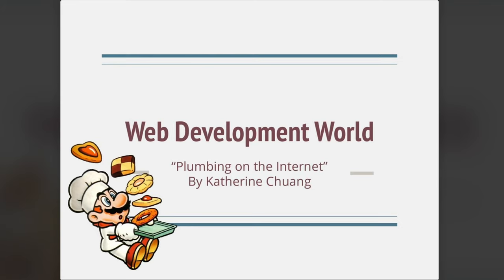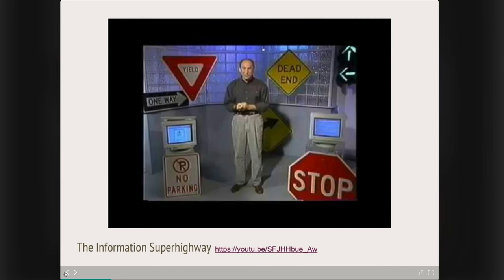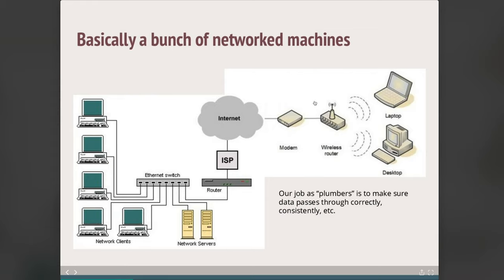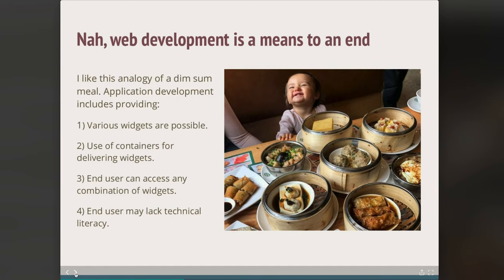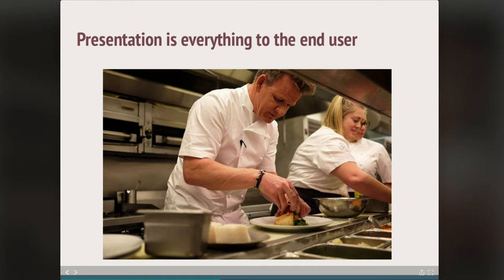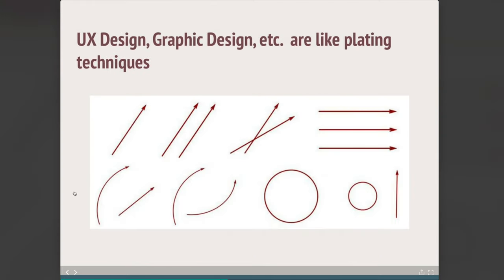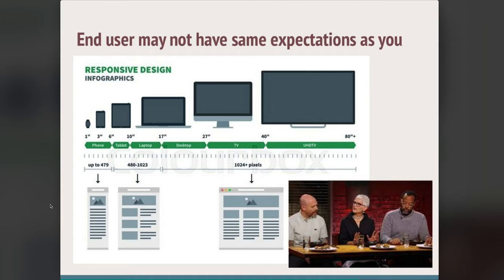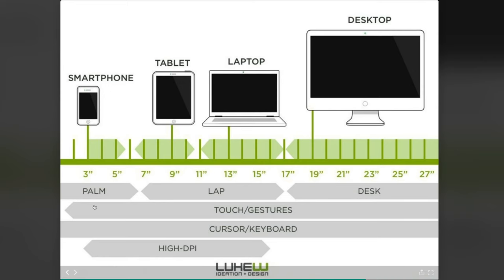Brooklyn College CISC 3140 Lecture: Web Development World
This recorded lecture on web development introduces a particular area of software projects that lives on the Internet. It is part of a series of lectures covering web technologies.

Lecture was first given Fall 2019 at Brooklyn College, Department of Computer & Information Science. Thank you Murray Gross for inviting me to your class as a guest lecturer.